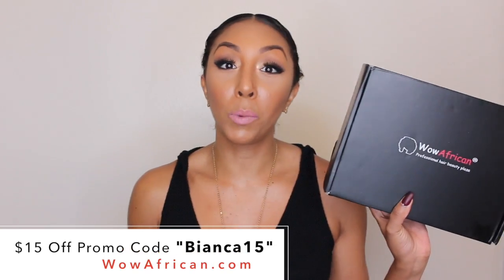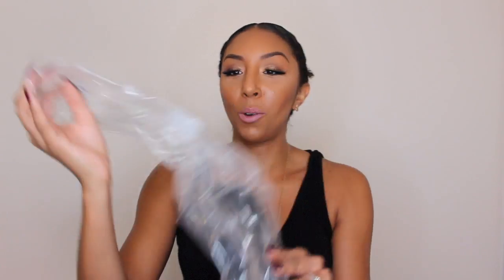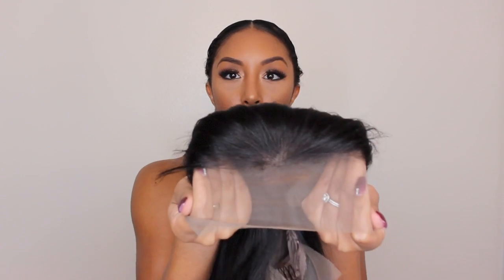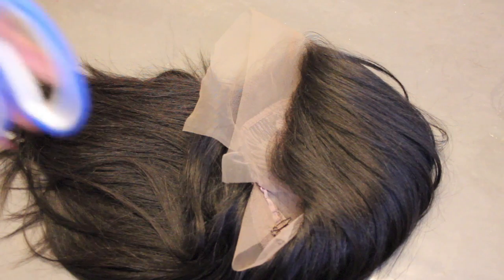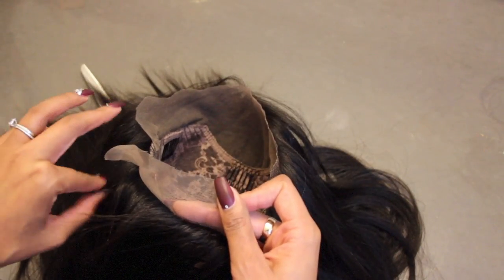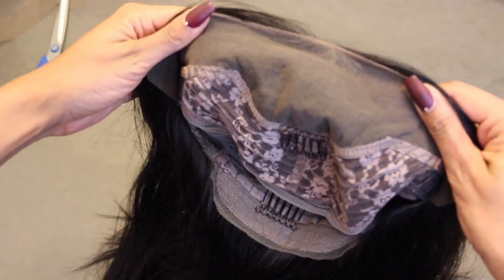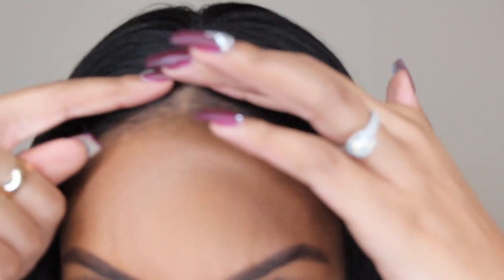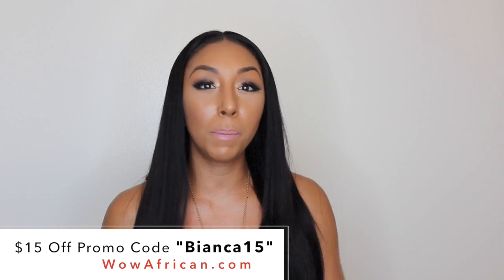My First Wig! WowAfrican Pre-plucked Lace Front Wig Review! | BiancaReneeToday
My very first time wearing a WIG! Who knew I could fit all of my curls under there! hehe! As you know, I LOVE my natural hair so I wouldn't want to do anything to damage it like ADDING HEAT! Wearing a wig is a great way to change up your look without ruining your natural hair! This was such a fun look and I definitely recommend

Natural Color Yaki Straight Brazilian Virgin Hair Lace Front Wigs[LFW07]
Hair Color:  Natural Color
Hair Length:  18in
Cap Construction: Cap 7 glueless lace front wig cap
Wig Density: 130%